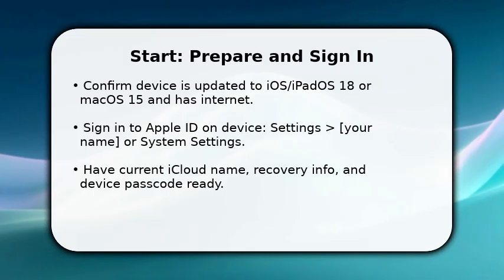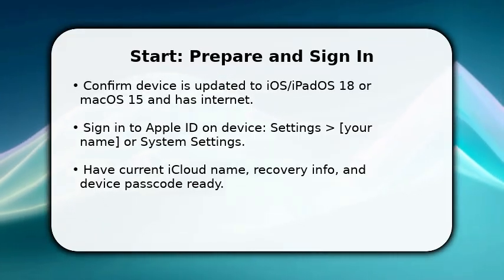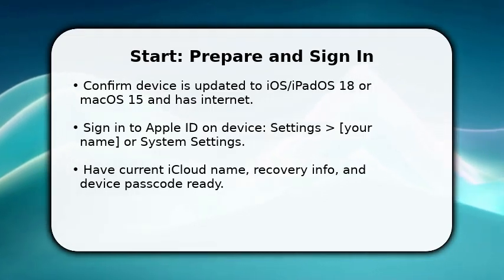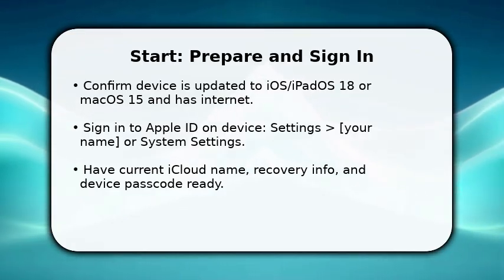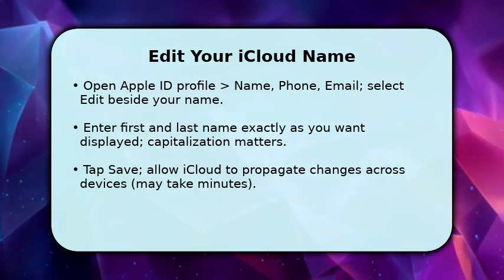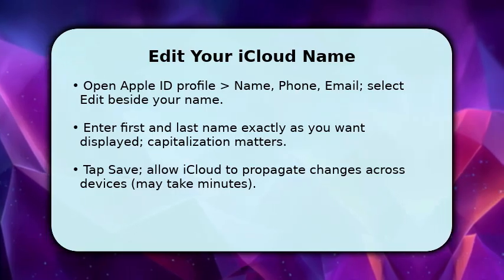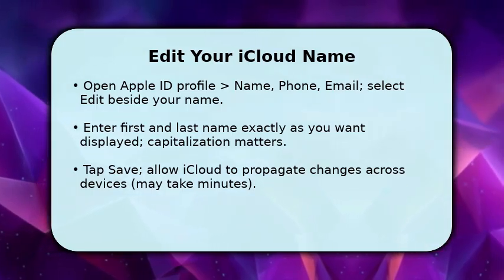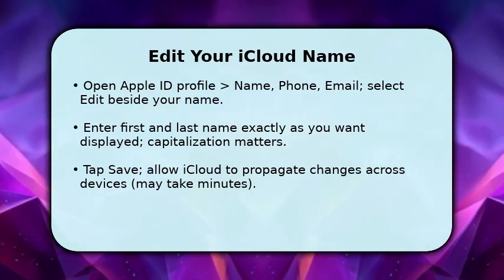How to Change Icloud Name 2025 (updated)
Learn the step-bythy process for changing your iCloud name in this comprehensive guide. Updated with tips and tricks to ensure a smooth transition, especially relevant as of 2025.